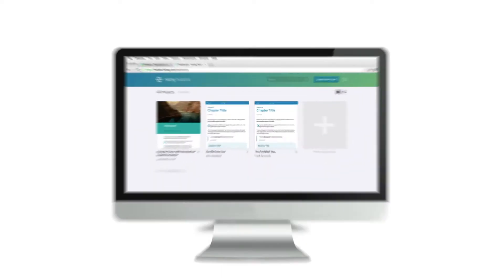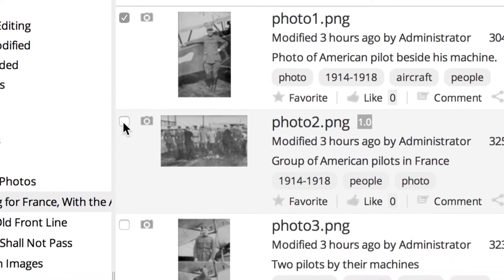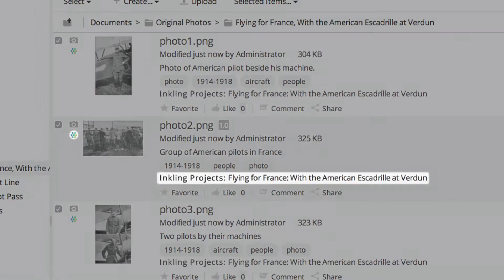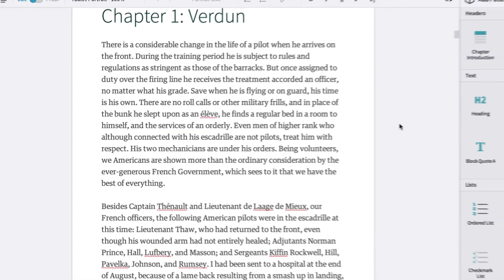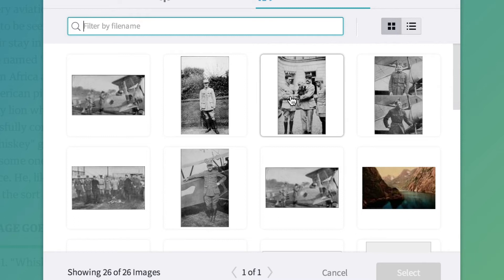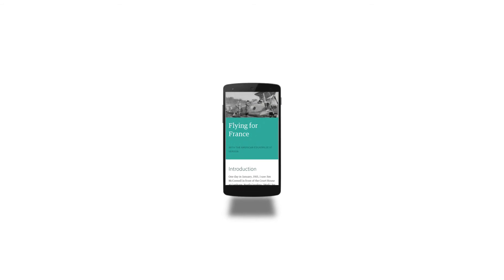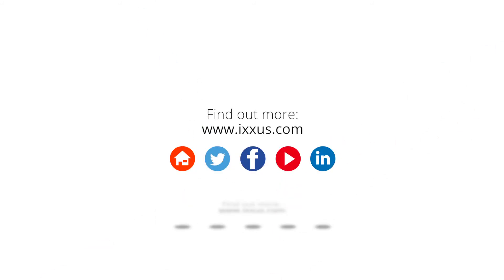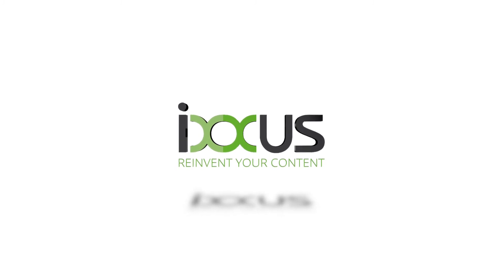Ixxus - Inkling Connector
See how the Ixxus - Inkling Connector makes it easy to control and curate your digital assets in Alfresco and seamlessly bring them into Inkling projects to create beautiful eBook products.  Working together, Ixxus and Inkling deliver powerful publishing capabilities, integrating authoring, workflow, and content richness, with powerful content management capabilities. Ixxus and Inkling, making end to end publishing easy.